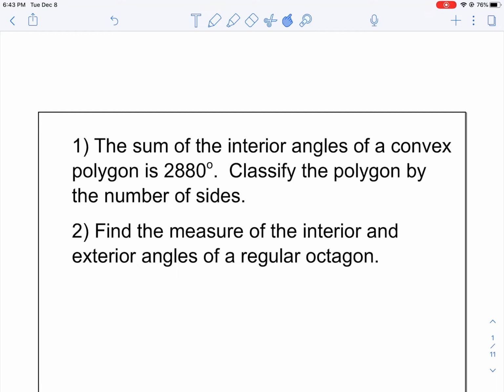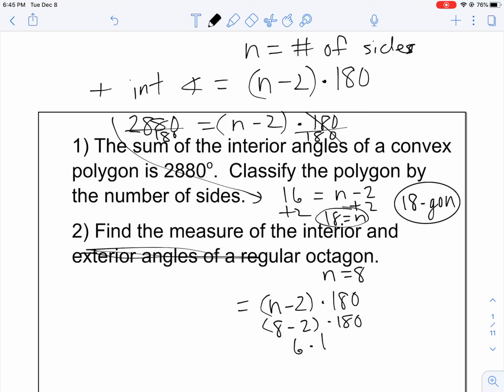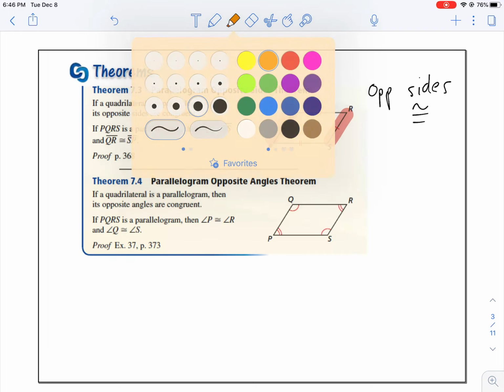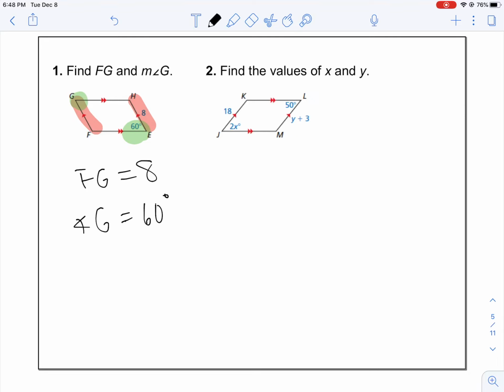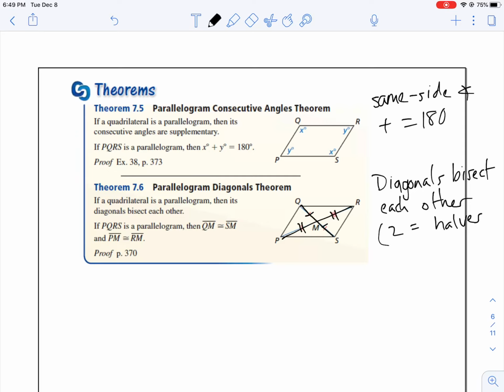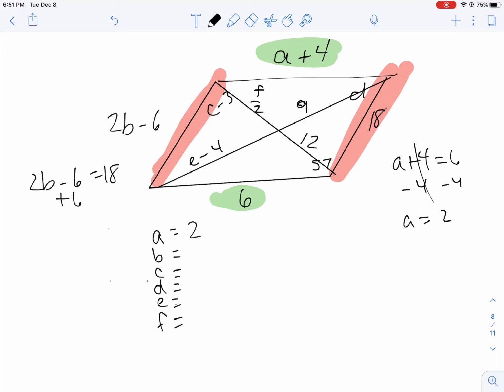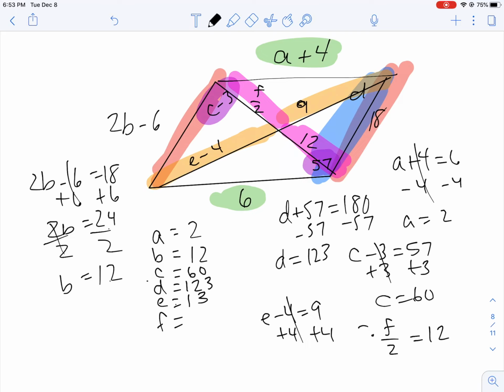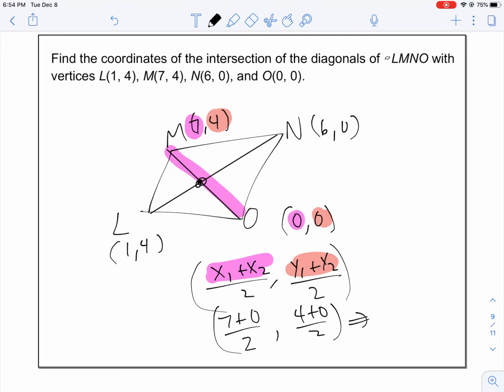7.2 Geometry Notes